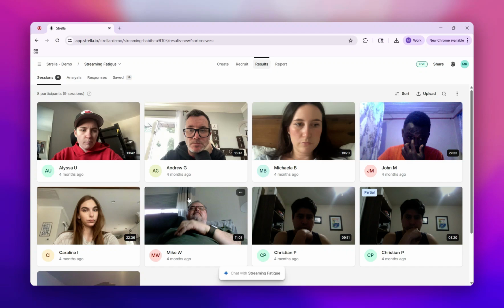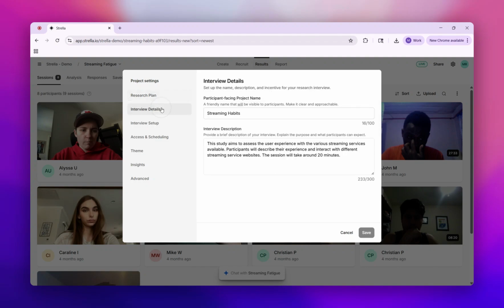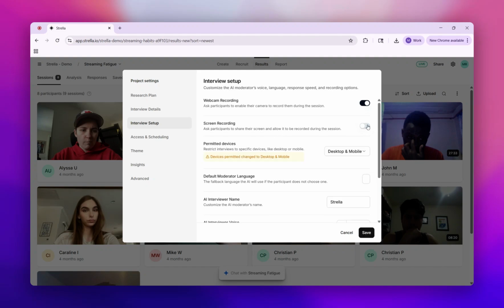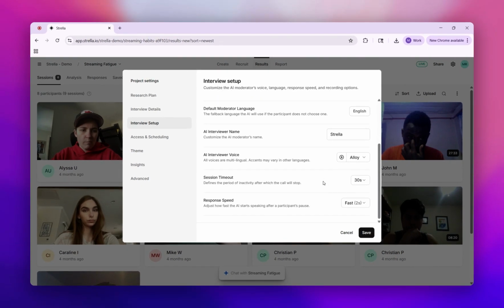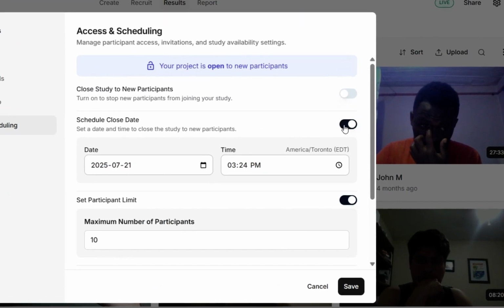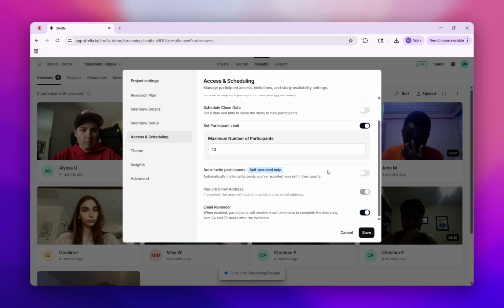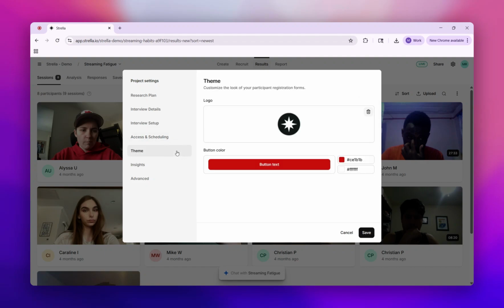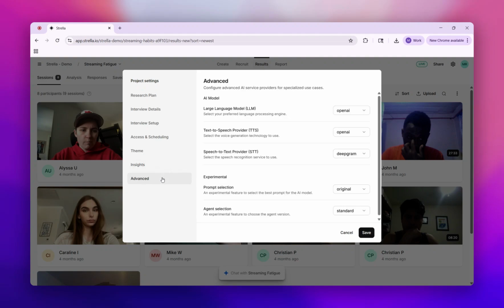Modifying Research Settings